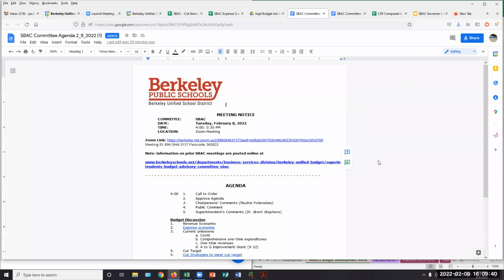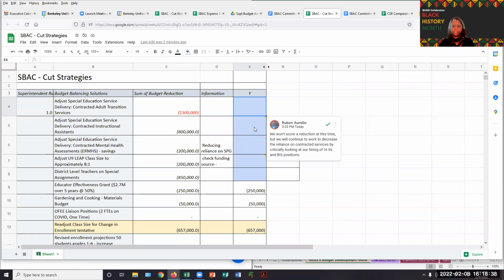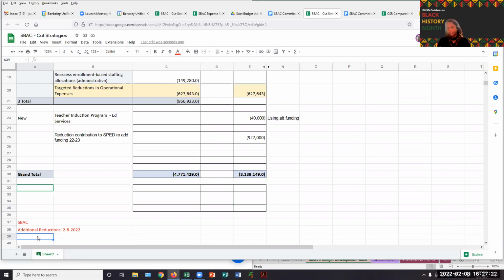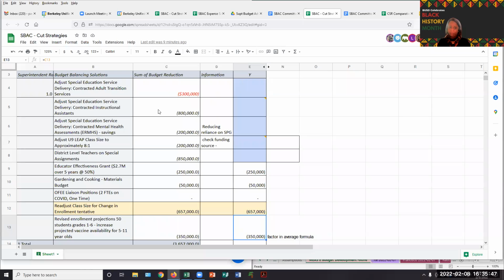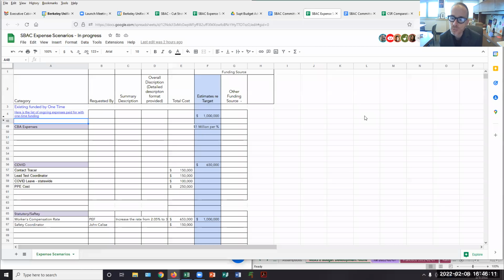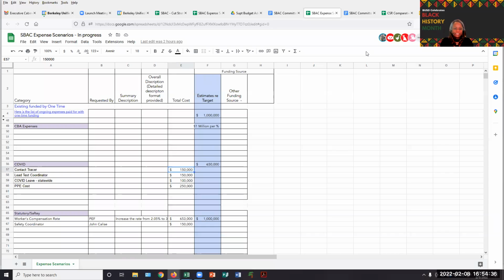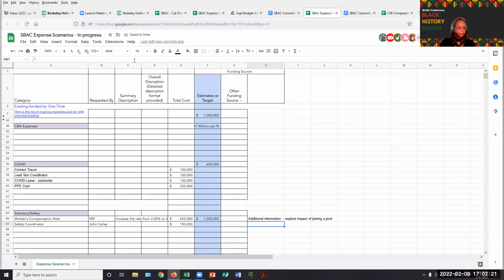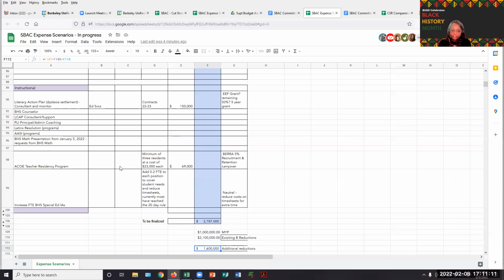Superintendent’s Budget Advisory Committee Meeting - February 8, 2022